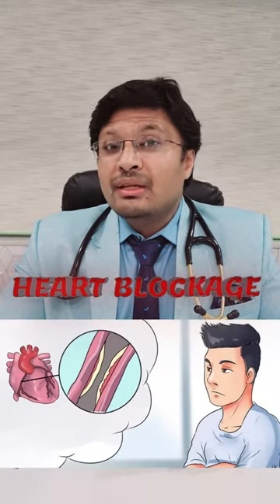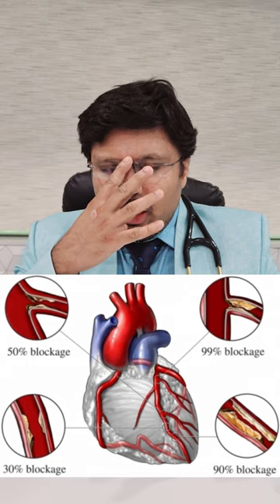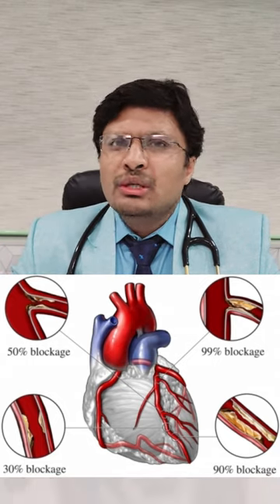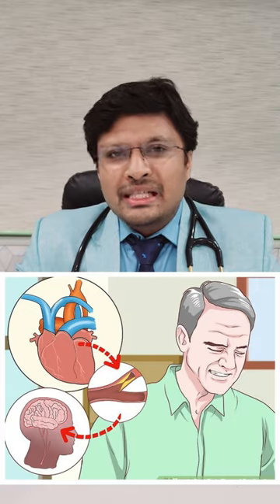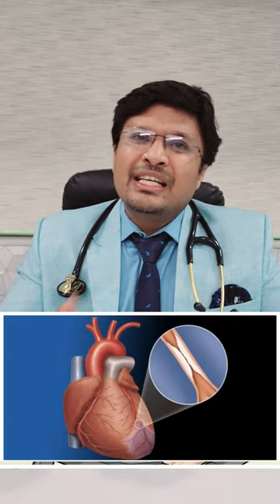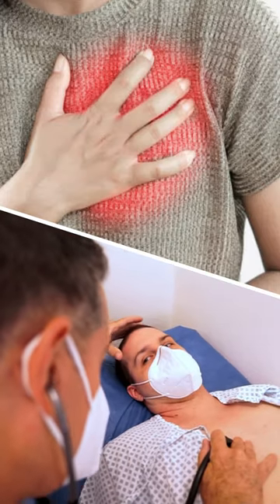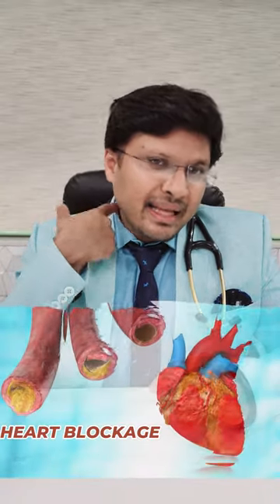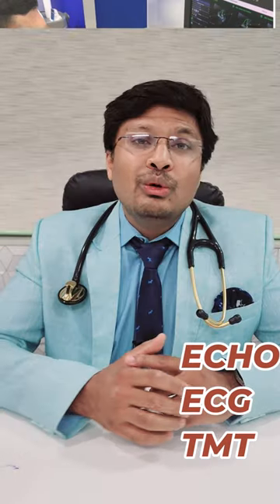"The Silent Attack: Unveiling the Symptoms of Coronary Artery Disease"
In this informative video, titled "The Silent Attack: Unveiling the Symptoms of Coronary Artery Disease," we delve into the various signs that indicate the presence of coronary artery disease (CAD). Understanding these symptoms is crucial as CAD often remains silent until a heart attack strikes, making awareness and early detection paramount.

Coronary artery disease, commonly referred to as CAD, is a condition characterized by the narrowing and hardening of the arteries that supply oxygen-rich blood to the heart. While CAD may not manifest noticeable symptoms in its early stages, a range of indicators may signify its presence as it progresses.

One of the primary symptoms of CAD is chest pain or angina. This discomfort or pressure in the chest area occurs due to reduced blood flow to the heart, typically during physical exertion or emotional stress. It is important not to overlook such pain, as it might be a significant warning sign.

Shortness of breath is another common symptom of CAD, particularly during exertion or when engaging in regular activities. As the compromised blood flow hampers the heart's ability to pump efficiently, individuals may find themselves becoming more breathless than usual with minimal effort.

Fatigue or unexplained weakness can also be indicative of CAD. When the heart muscle doesn't receive an adequate supply of oxygen and nutrients, it may become overworked, leading to a sense of constant tiredness.

Pay attention to irregular heartbeats or palpitations, which may be experienced as a racing, fluttering, or pounding sensation in the chest. These abnormal heart rhythms can be attributed to CAD and should never be ignored.

It is important to note that numerous other symptoms may occur alongside coronary artery disease, such as nausea, dizziness, jaw or throat pain, and even anxiety. Understanding the diverse signs of CAD can assist in identifying and addressing this potentially life-threatening condition before it culminates in a heart attack or other complications.

To gain further insight into the symptoms of coronary artery disease and the importance of early detection, watch our engaging video "The Silent Attack: Unveiling the Symptoms of Coronary Artery Disease." By raising awareness about CAD, we hope to empower individuals to prioritize their cardiovascular health and take proactive steps towards prevention and treatment.

HINDI CHANNEL-DR NAVIN AGRAWAL CARDIO CARE
DR NAVIN AGRAWAL
DM CARDIOLOGIST

MBBS(GOLD MEDALIST),M.D. MEDICINE,DM CARDIOLOGY
FELLOW OF AMERICAN COLLEGE OF CARDIOLOGY(FACC)
FELLOW OF EUROPEAN SOCIETY OF CARDIOLOGY(FESC)
FELLOW OF INDIAN COLLEGE OF CARDIOLOGY(FICC)

FELLOW OF SOCIETY OF CARDIOVASCULAR ANGIOGRAPHY AND INTERVENTIONS(FSCAI)

CHIEF CONSULTANT INTERVENTIONAL CARDIOLOGIST AND DIRECTOR OF CATHLAB

address-Valsad--Vapi :-Gujarat

Timings:-9:00-10:30 in morning on Monday to Friday and

3:30pm to 5:30 pm in afternoon Daily(Excluding Sunday)

VAPI - 21st century hospital ,near gunjan char rasta
---time-11 to 3 pm only (Monday to Saturday )

Halar road,

Valsad

For appointment:-
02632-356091